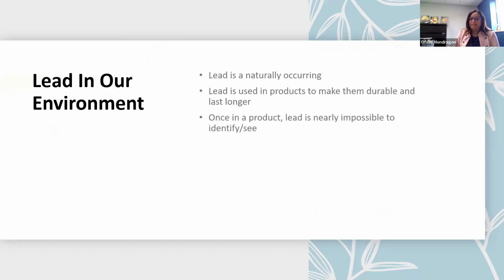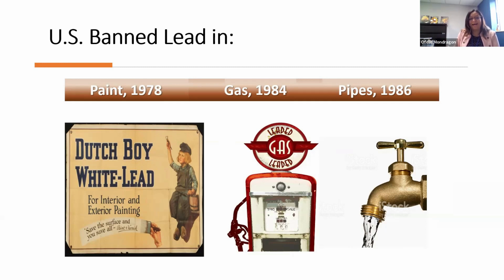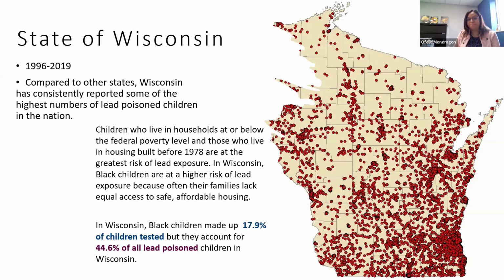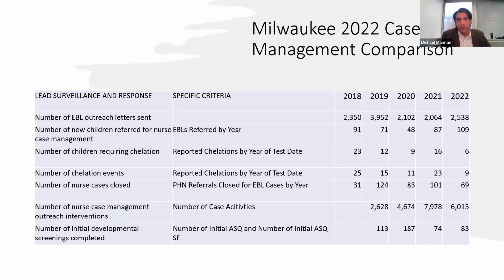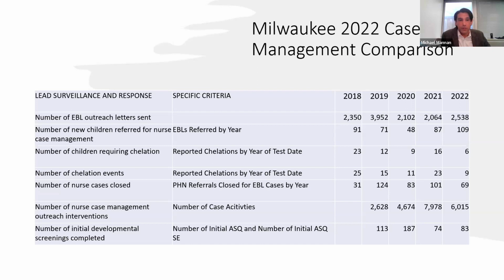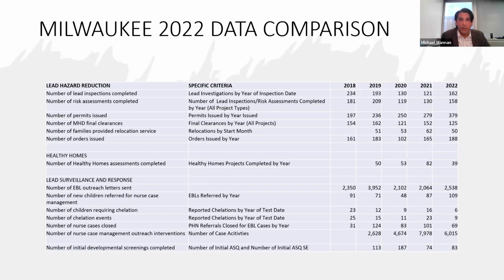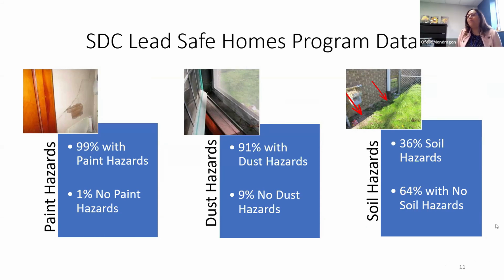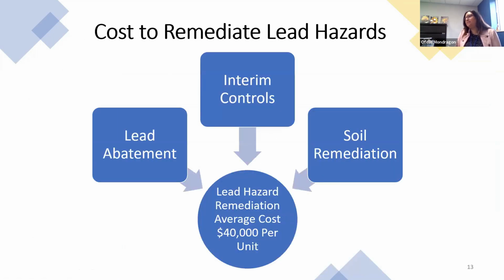2023 Leaducation Session 2: A Focus on Paint, Dust and Soil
The second session of the two-part series focused on data, soil testing, response, and prevention. In this webinar, you will hear from a parent advocate, medical professionals, and other health-focused experts.